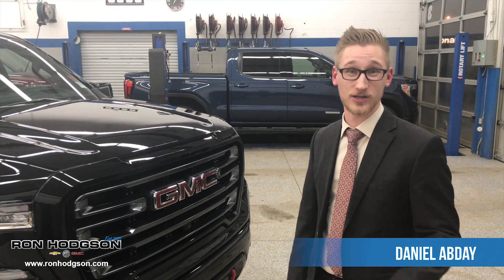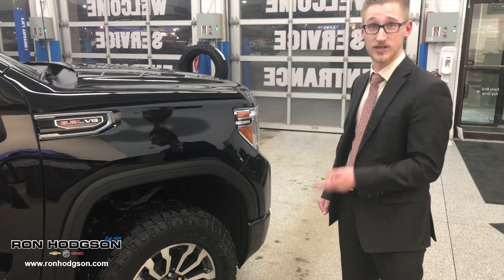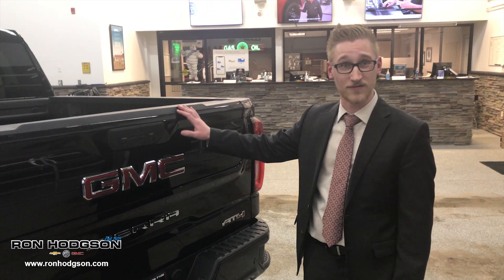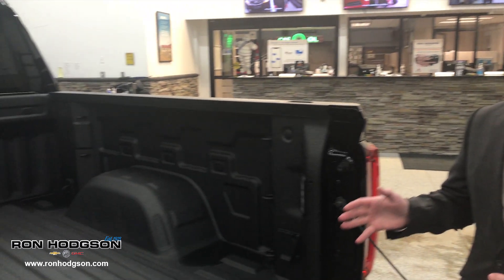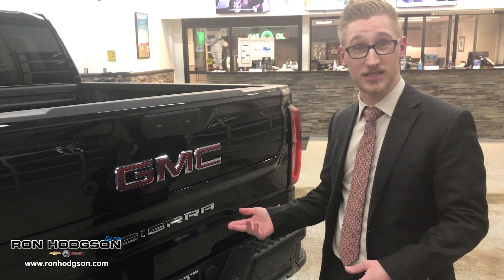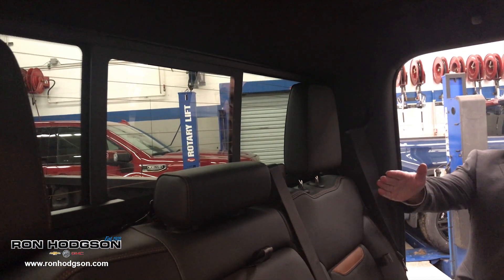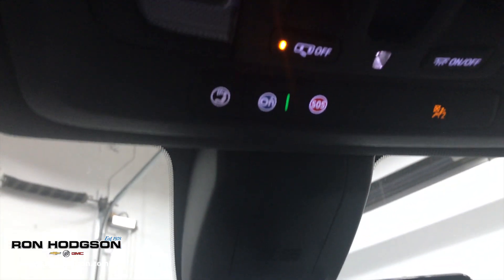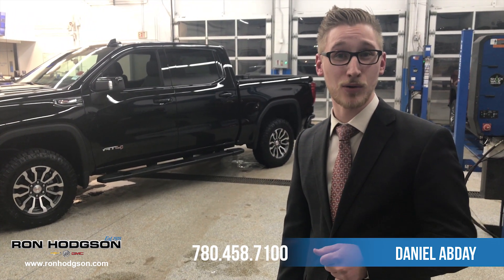How many New Features in the All New 2019 Sierra AT4?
An in depth walk around of the All New 2019 GMC Sierra AT4 provided by Daniel Abday from Ron Hodgson Chevrolet Buick GMC.  With so many new features we thought it was a great opportunity to show case this incredible Truck.